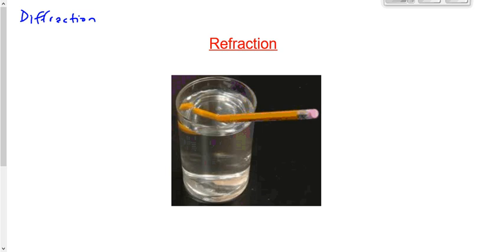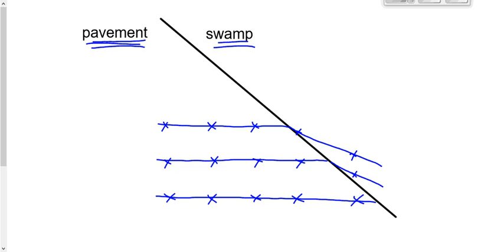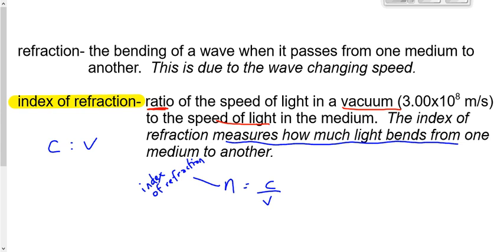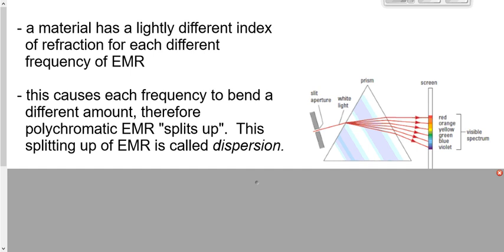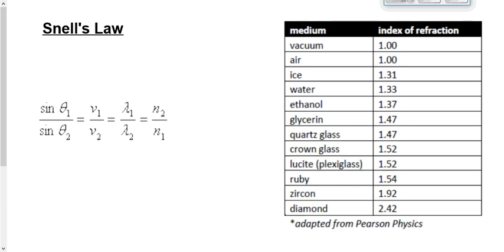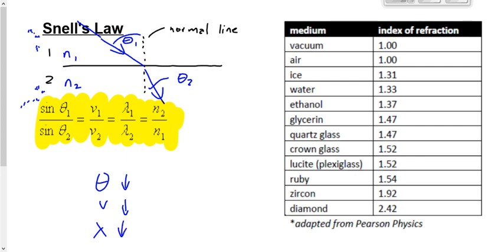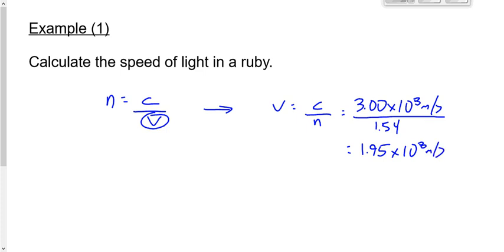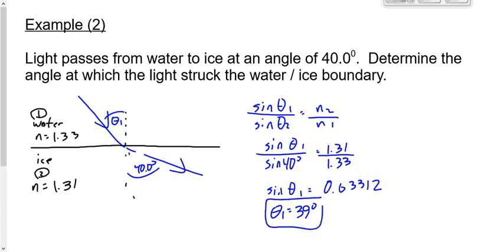(P3019S) Topic 38- Refraction and Snell's Law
Refraction and Snell's law.